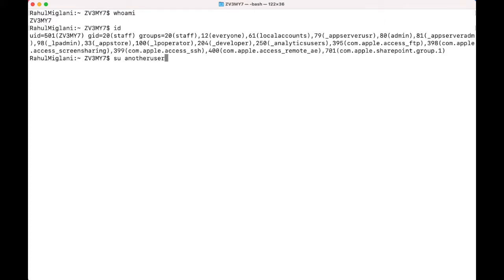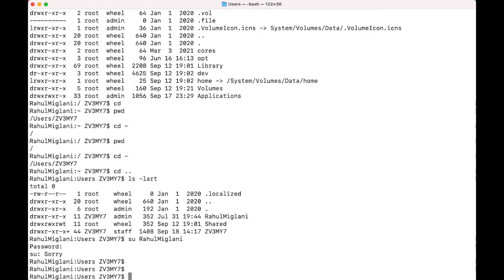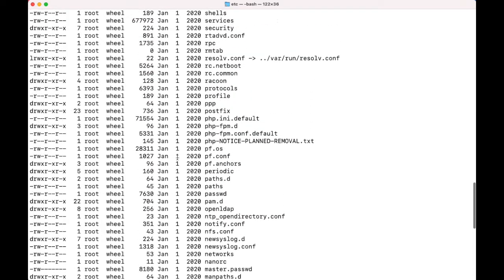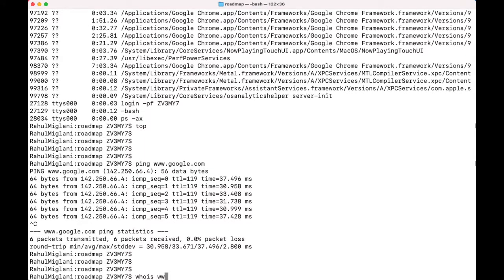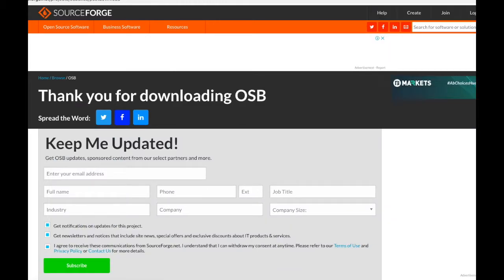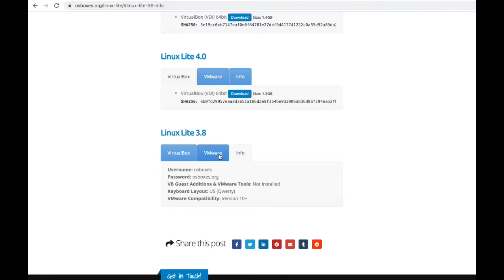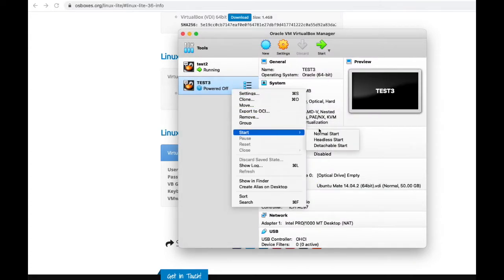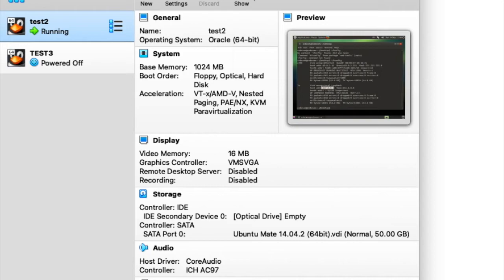DevOps Prerequisites Setting up Virtual Boxes with Images - CentOS , Ubuntu with Linux commands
DevOps Prerequisites Setting up VirtualBoxes with Images - CentOS , Ubuntu with Linux commands ,This video covers the basics we need to know to start our journey as DevOps or Cloud Engineers ,

we covered

Course Introduction
Course Curriculum
Basic Linux Commands
More Linux Commands

In this video we will cover the below
VI Editor
VirtualBox Introduction
VirtualBox Installation
Virtual Box Connectivity
Virtual Box Connecting to VM - MacOS
Virtual Box

In Our Next videos we will cover
Vagrant Introduction
Vagrant Demo
Networking
Networking - Switching and Routing
IP Addresses and Ports
YAML Introduction

SED Tutorial Basic Substitution Linux Shell BASH | Use sed to substitute , replace & use sed as grep

- The YouTube channel will always have videos on Resume Tips , Career Tips and Interview Tips. We will also publish student as well as experienced tech tips.All tips will be aimed at shaping your career and life.
This Channel will always be there to help you in getting you ahead by providing you tips and tricks , If you have any questions , do reach out to us , either email us at or just post a comment and we will help you.